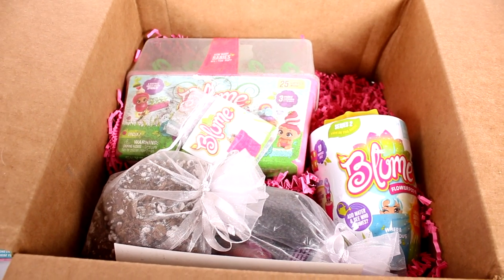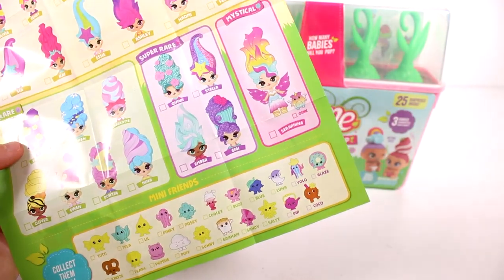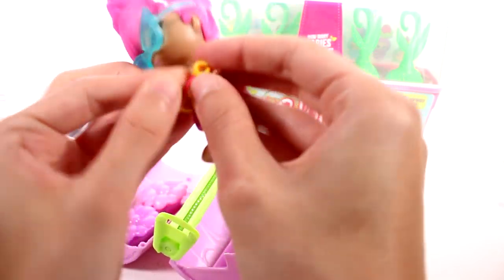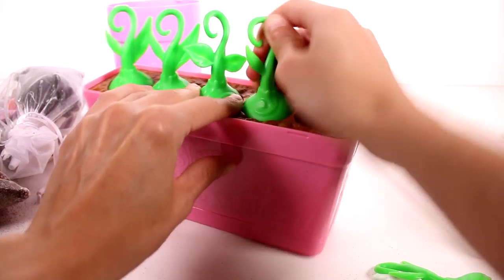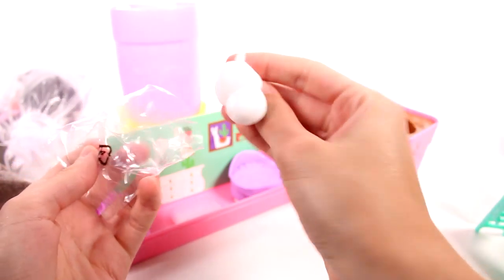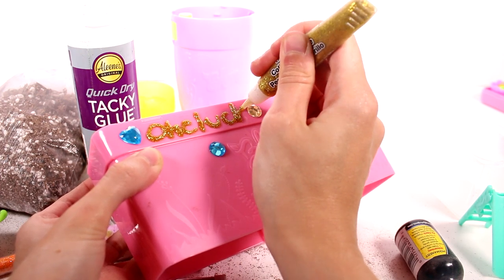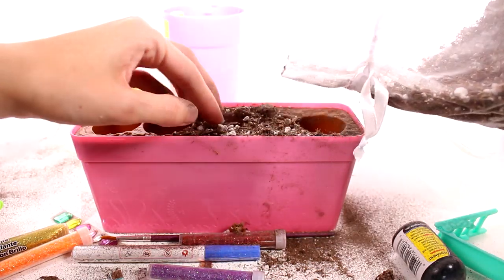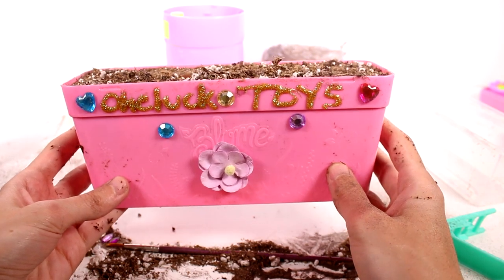Blume Flower Pot DIY Garden Craft Baby Pop and Series 2 Flower Pot Blind Box Unboxing Toy Review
🌳 Check out Carolina Wild Harvests 🌳 ►